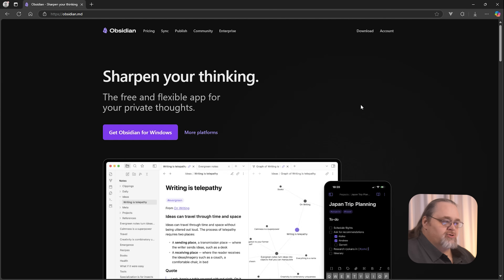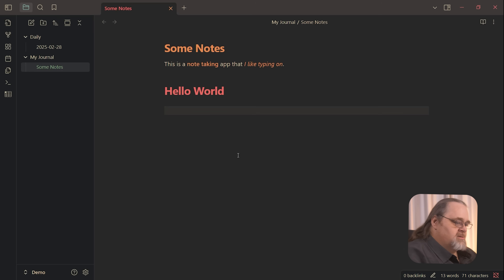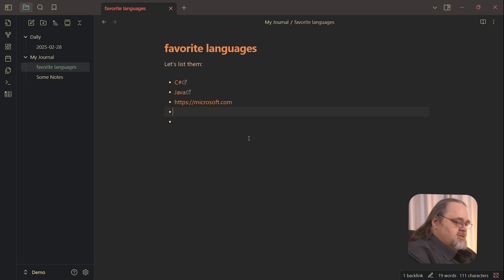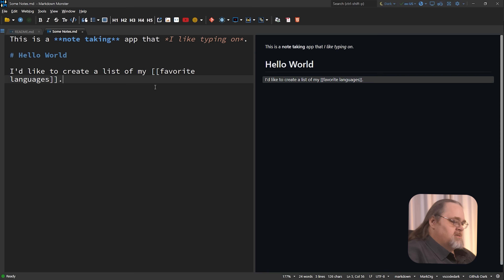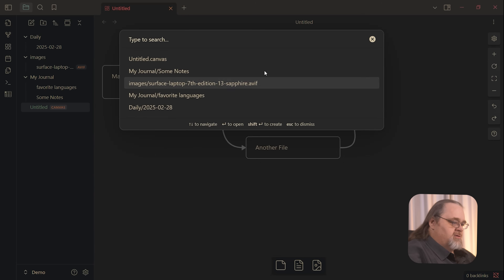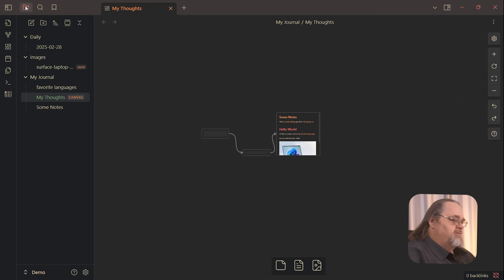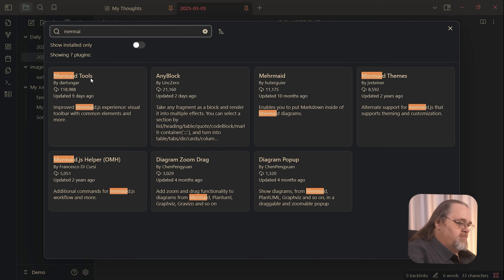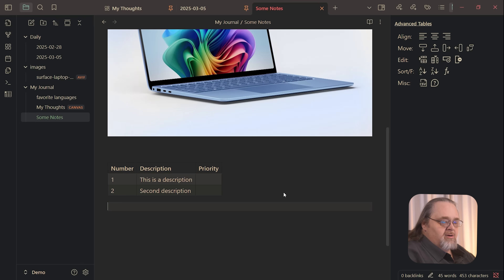Intro to Obsidian: Better Notetaking for Devs | Coding Shorts 116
Not exactly technical, but I'm in love with this new app for keeping your ideas and notes.

00:00 Introduction
01:19 What is Obsidian
02:06 Your First Notes
03:39 It's Just Markdown
06:16 Images
07:06 The Canvas
07:55 Obsidian on the Phone
09:00 Daily Notes
10:17 Other Plugins
10:50 Advanced Table Plugin
12:00 Wrapping Up